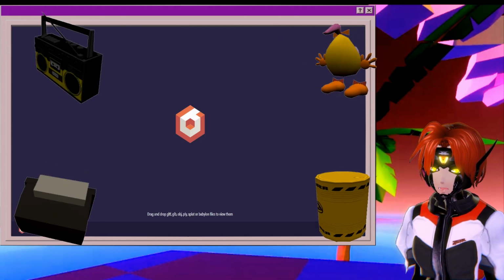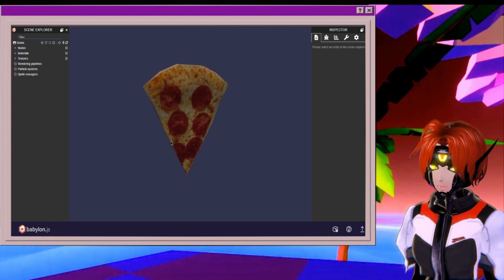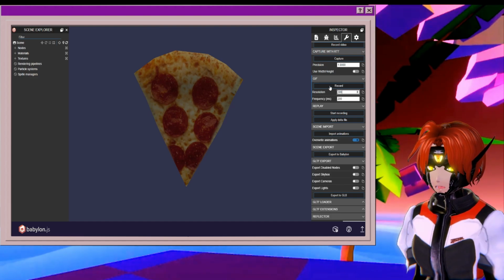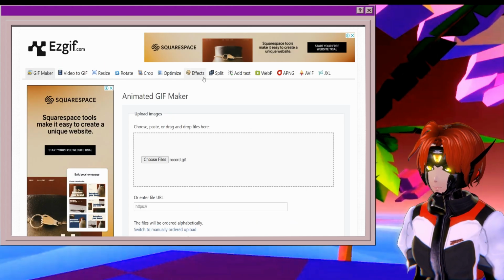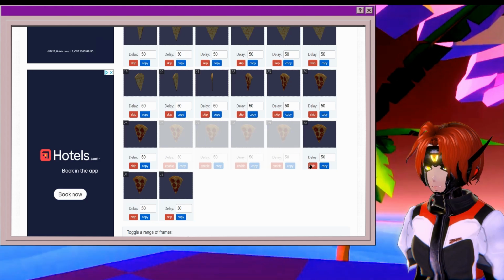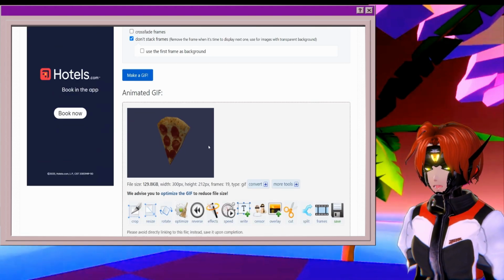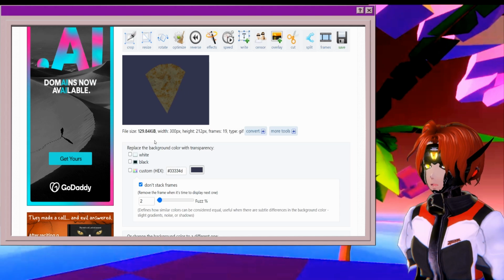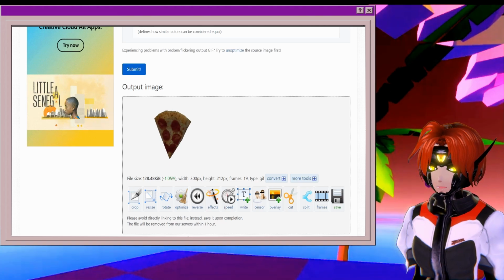Make 3D Spinning Gifs for your Retro-style Website